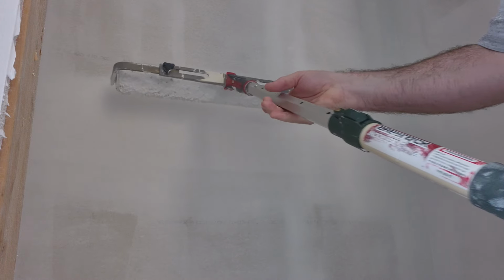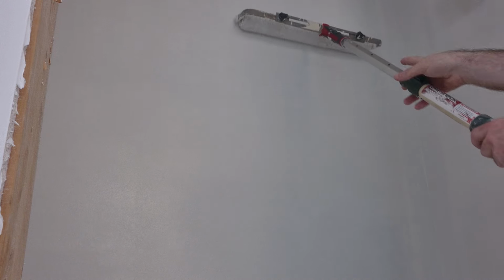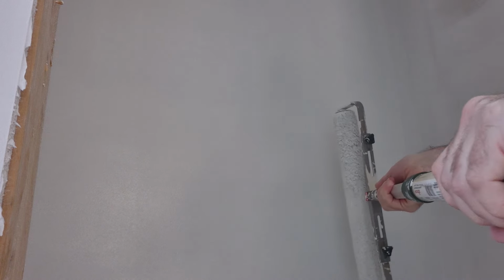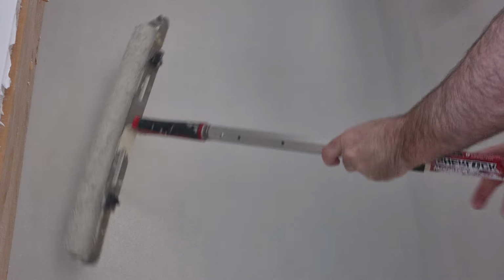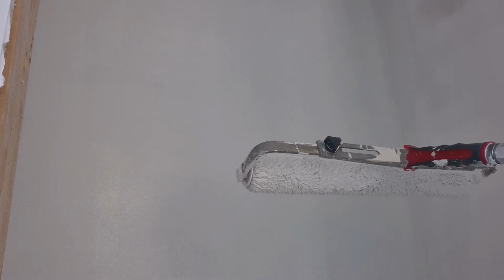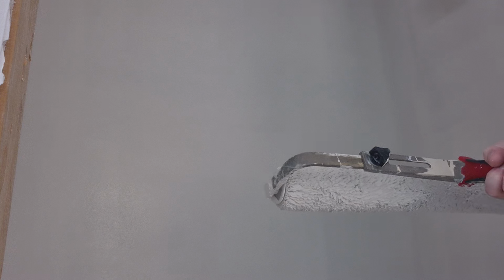Tips for priming/painting a closet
This is new drywall   make sure you get a good primer gor new drywall.
I like using the 3/8 18 inch roller sleeve for most jobs